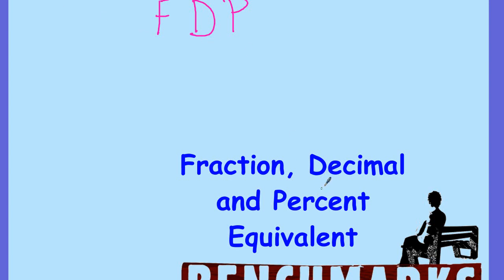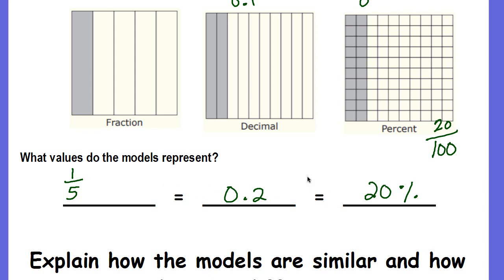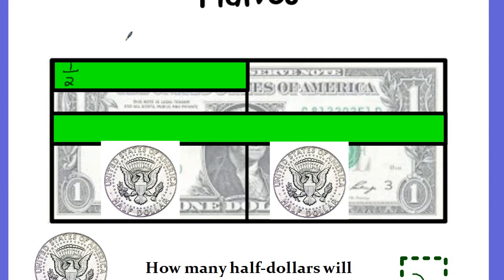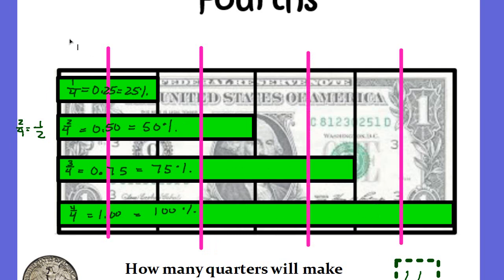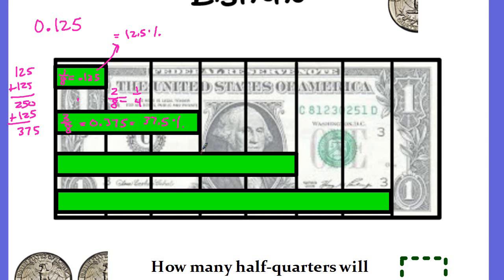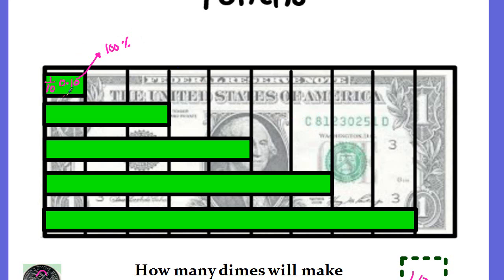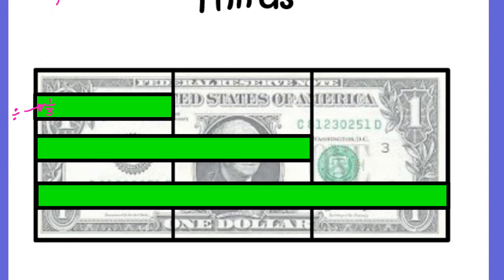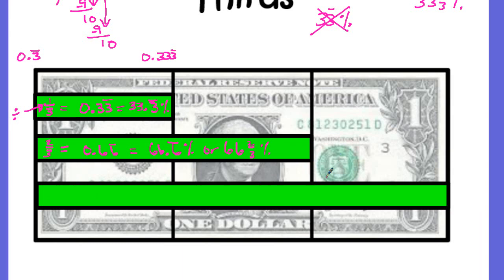Making Cents of FDP Benchmarks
A 6th grade lesson on identifying equivalent FDP Benchmarks referencing money